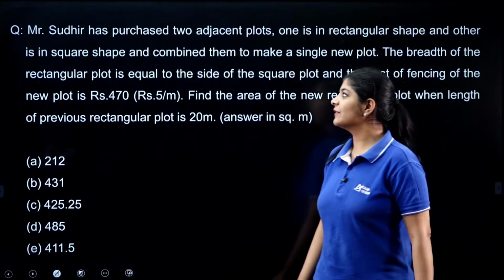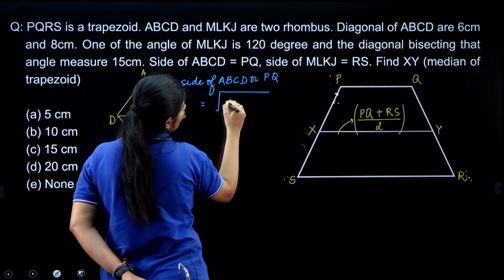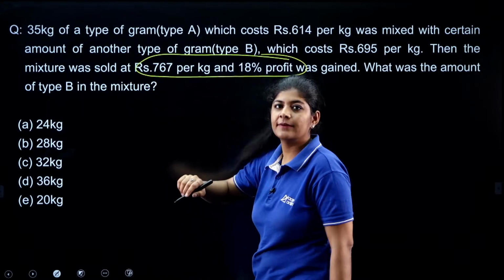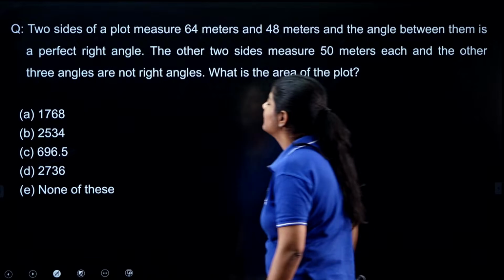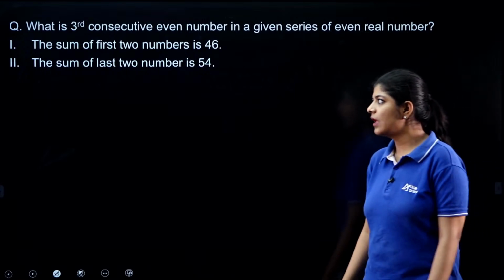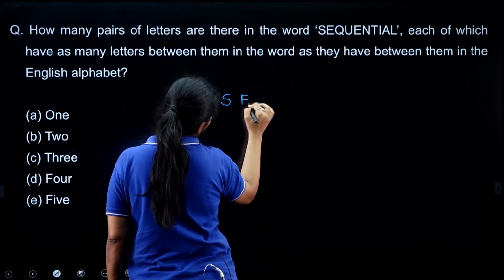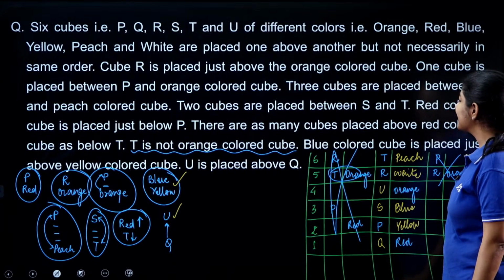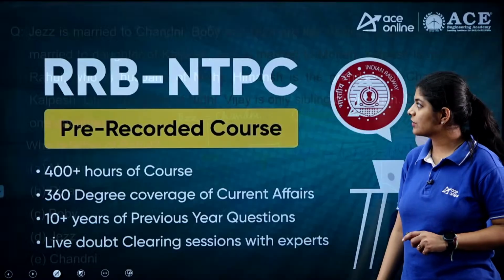Series of 1000+ Questions for RRB NTPC, RRB JE,RRB ALP & SSC JE Exams | Class-22 | Quant + Reasoning